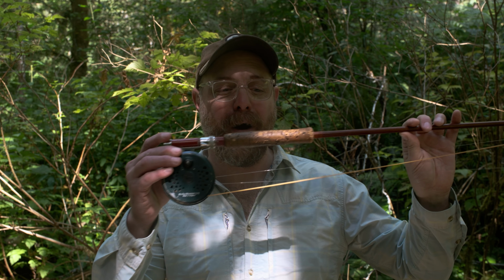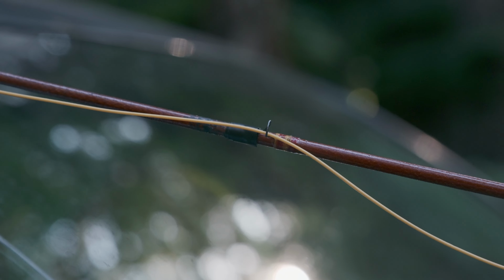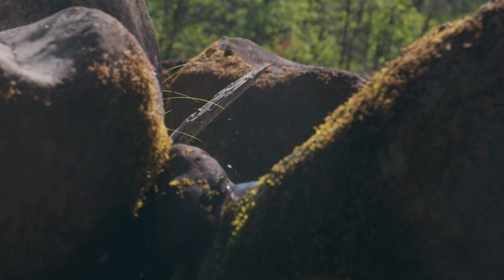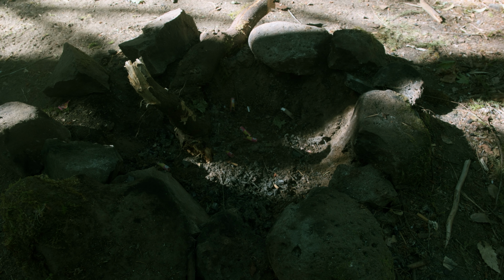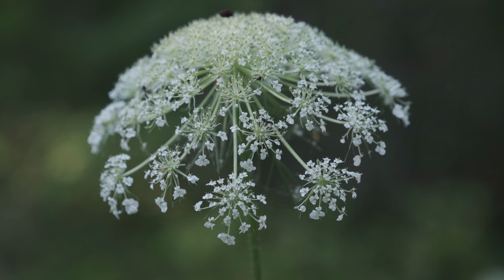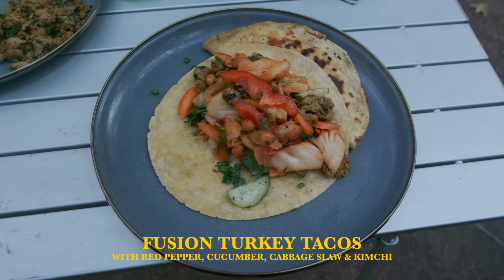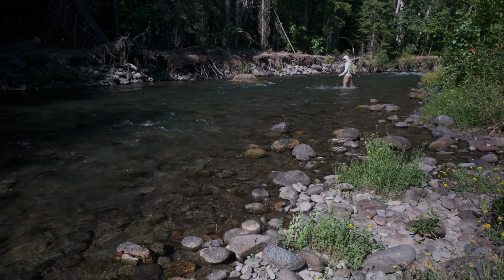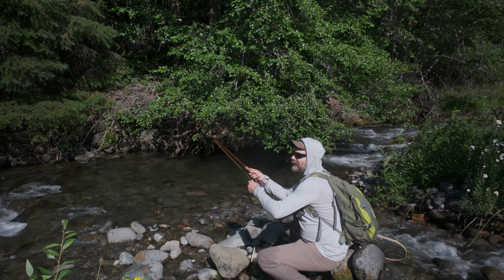FIBERGLASS FLY FISHING | PNW Fly Fishing For Wild Trout With an Old Fiberglass Rod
After breaking off the tip on my trusty 3wt, I decided to take an old fiberglass rod that I purchased years ago as a decoration. The whole point was to see how this older technology would hold up in the modern world.

Jen and I cruised out to a couple of our favorite rivers to celebrate our anniversary and to get in some good camping, hiking, swimming, cooking & fishing.

We ended up having a really nice time and I got to put the old beat up rod through its paces. Watch to find out my thoughts on fishing it and fishing older gear in general.